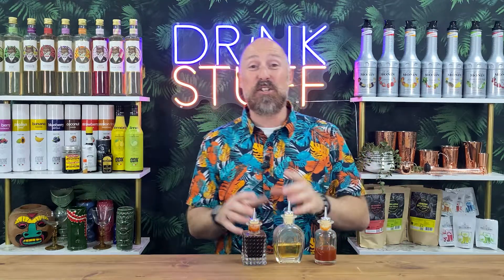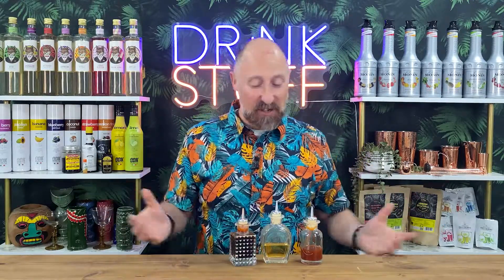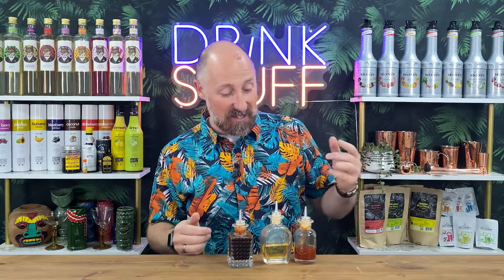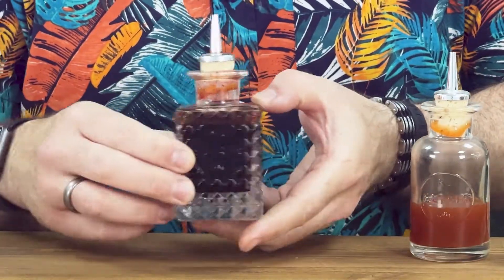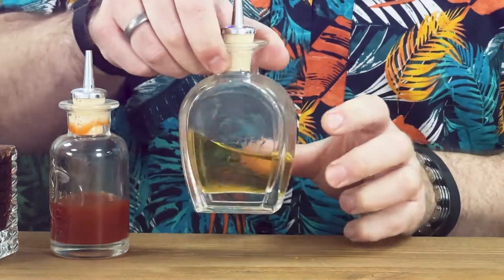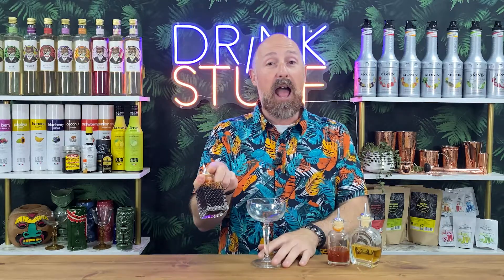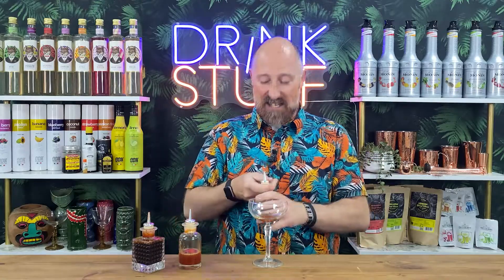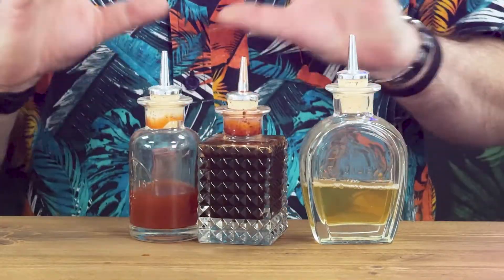Elixir Dash Bottle Set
This is the Elixir Dash Bottle Set.

The Elixir Dash Bottle Set provides a vintage aesthetic to commercial and home bars alike thanks to their cut glass inspired design. Featuring an embossed design and complete with an air tight stainless steel finished pourer, these bottles are perfect for accurate and mess free pouring. Ideal for storing and serving bitters, liqueurs and spirits as well as vinegars, dressings and oils they are incredibly versatile.

Details
Product Features:
• Elegant cut-glass dash bottles
• Material: Luigi Bormioli glass
• Dishwasher safe - remove cork
• Cork with stainless steel pourer
• Embossed 'Elixir' wording design on each bottle
• Textured cut glass inspired design
• Ideal for bartenders
• Perfect for storing and pouring spirits, liqueurs and bitters